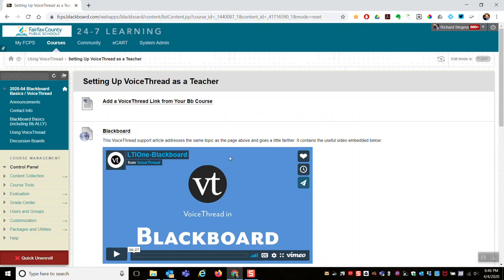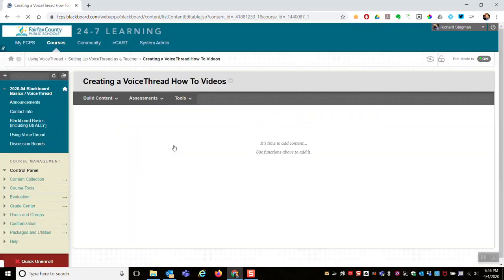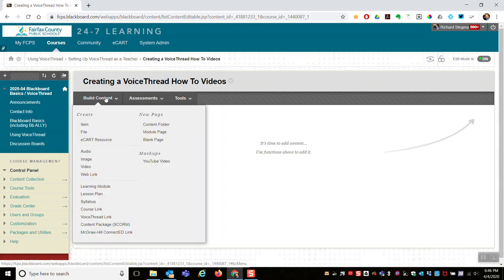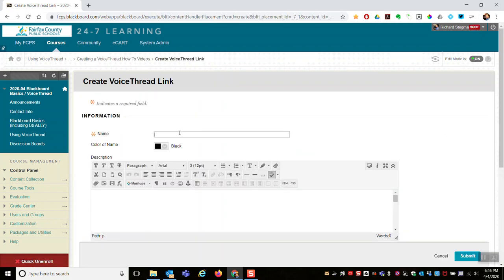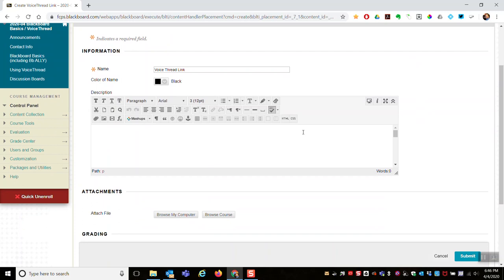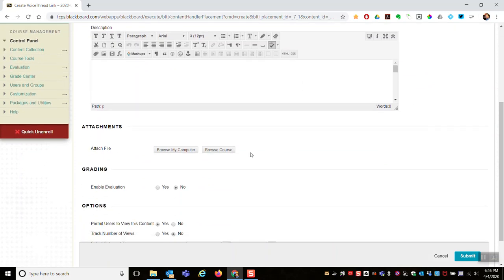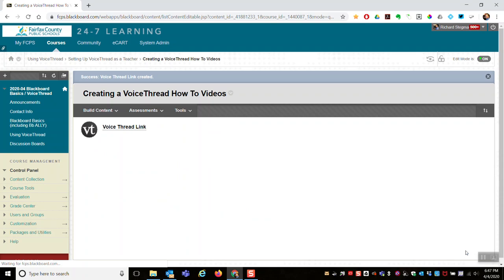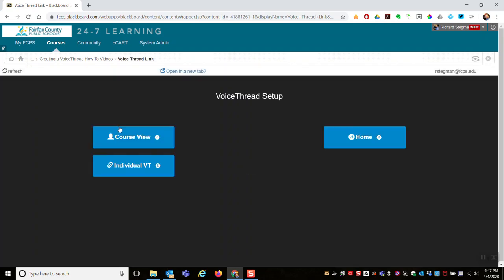Blackboard - Set Up a VoiceThread Link In Blackboard